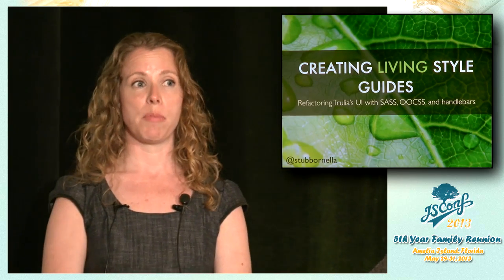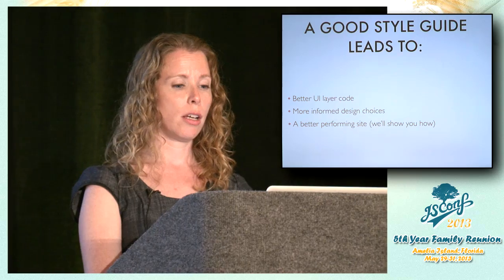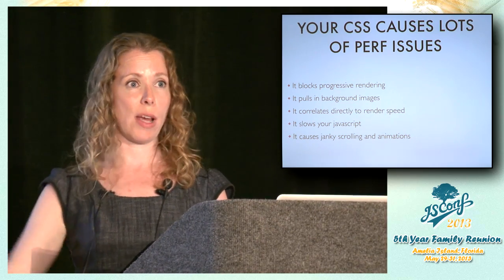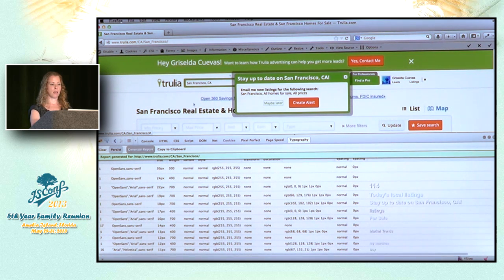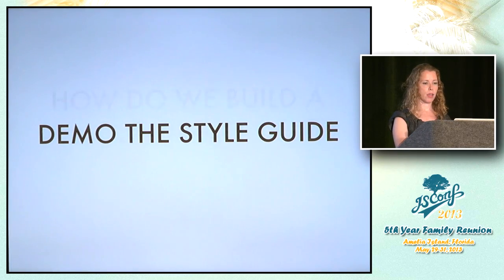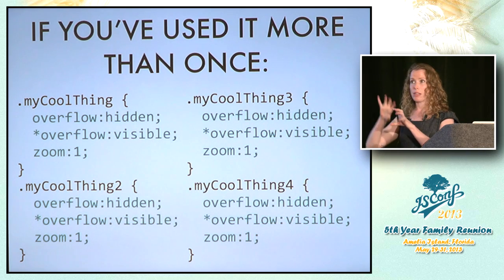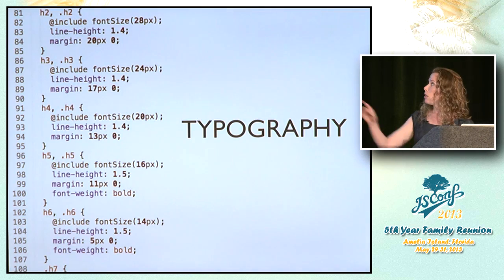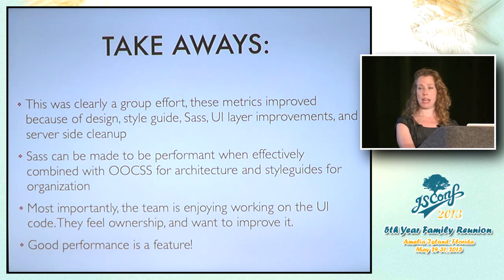[JSConfUS 2013] Nicole Sullivan: Creating Living Style Guides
Can style guides lead to better UI code? Better performance? Yes, absolutely. In this talk, Nicole will show you how she and her team collaborated with Trulia engineers and designers to create a living style guide. She'll also share some yummy data about how that affected real user measurements.